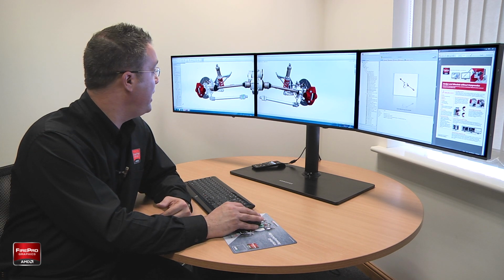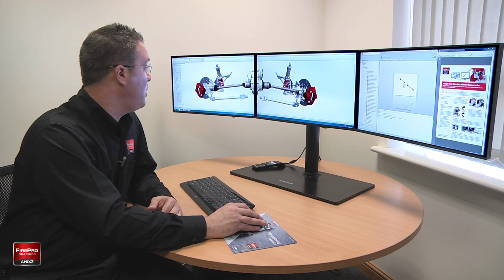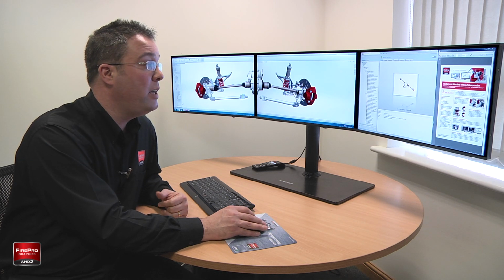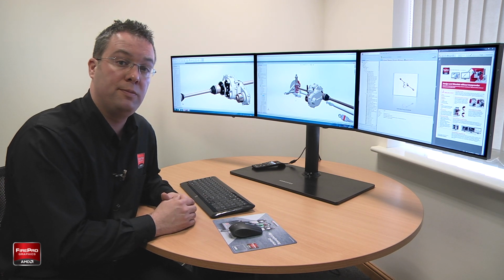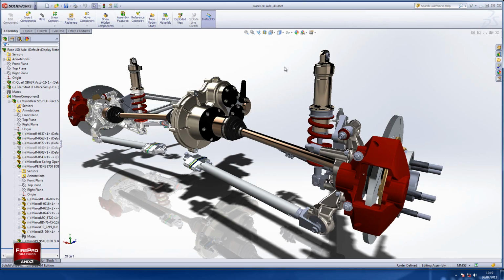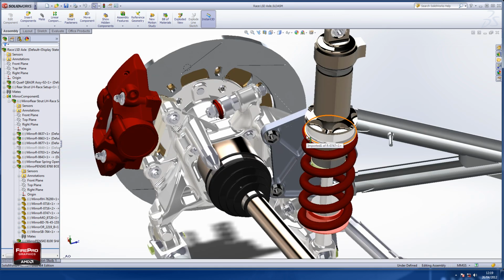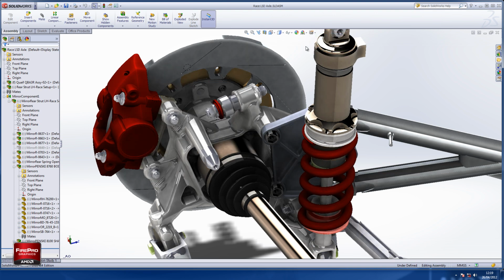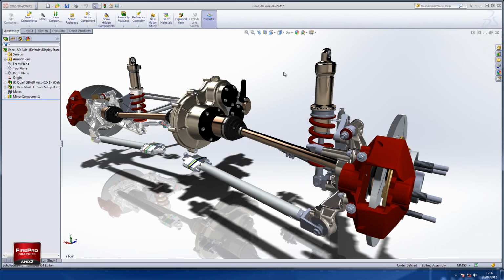How AMD FirePro benefits SolidWorks Users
How does AMD FirePro workstation graphics benefit SolidWorks users above and beyond the standard performance specs?  This video covers three benefits to SolidWorks users:   Higher productivity with multiple displays;  Real-time previews including ambient occlusion in RealView;  More accurate designs with full-scene anti-aliasing